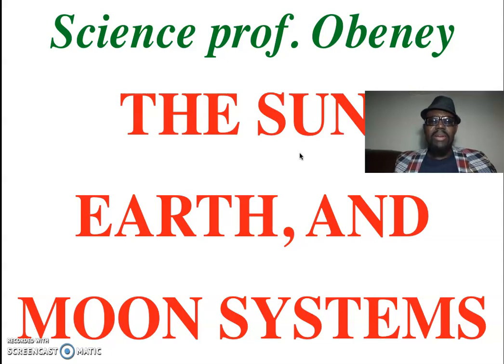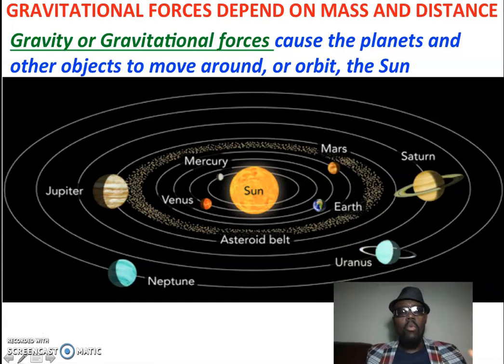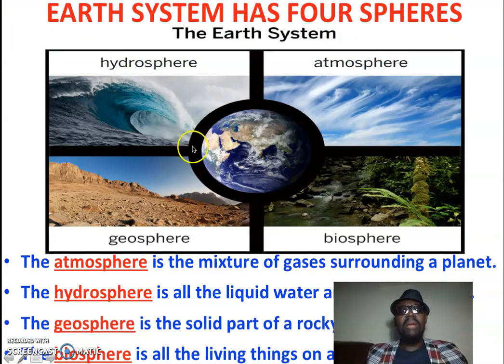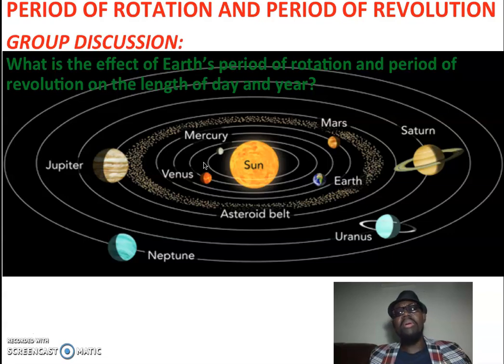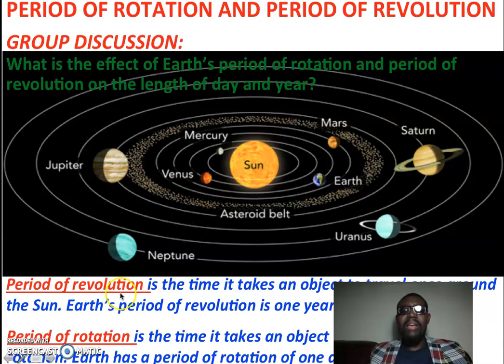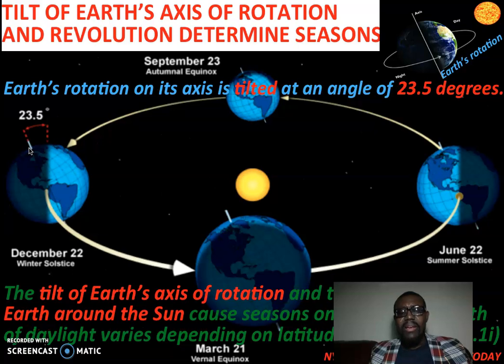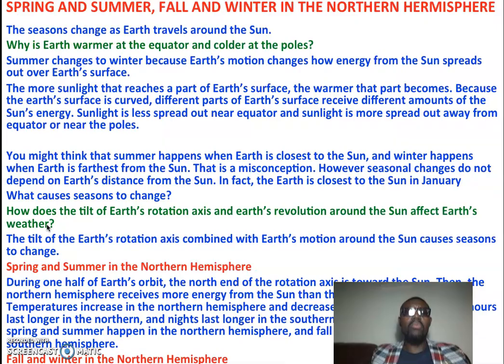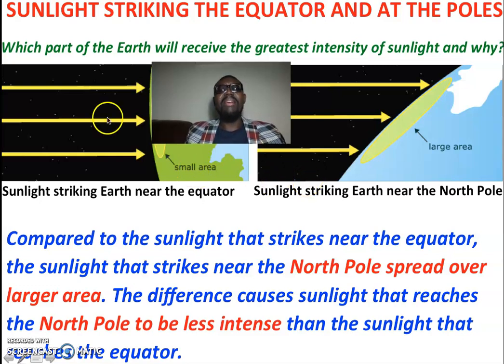The Sun, Earth, and Moon Systems # 1